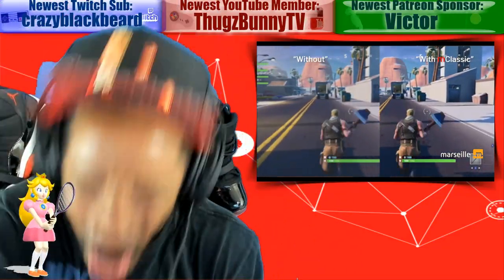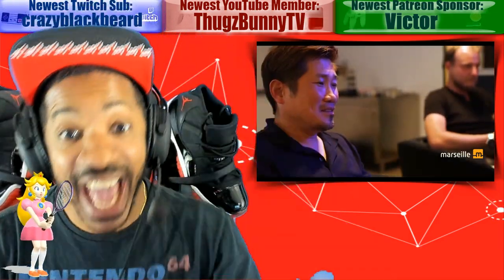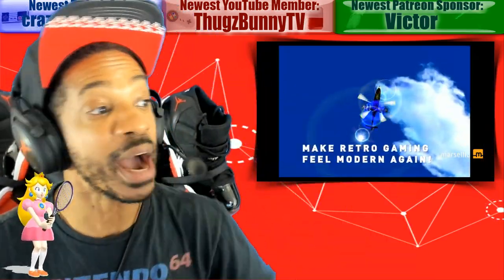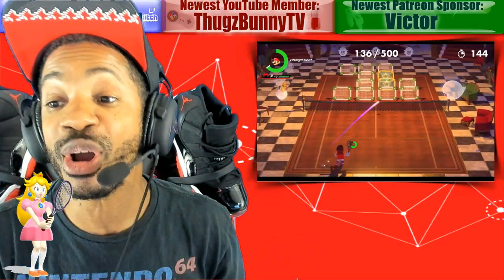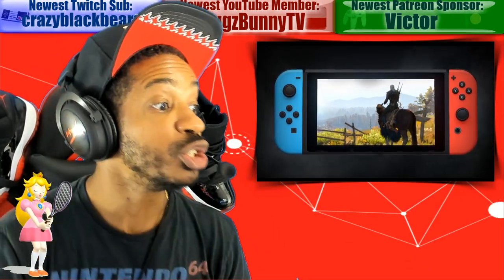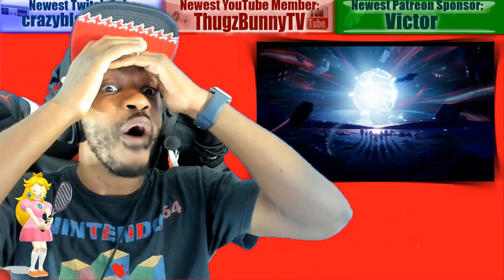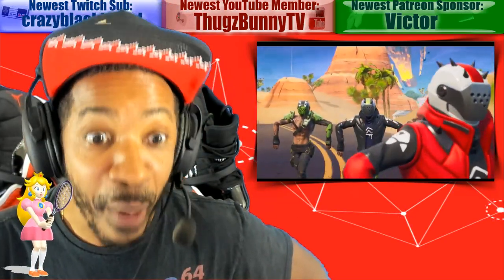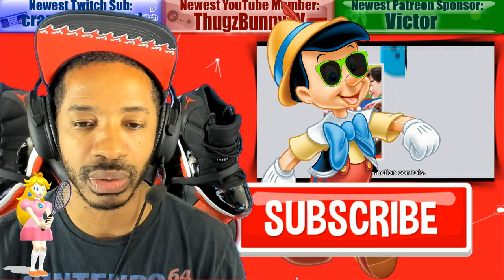Nintendo Switch Pro Coming With A Graphics Processor Adapter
Join an awesome Nintendo Switch community and game with OBE1 everyday! Prize tournaments and more! (3 ways to join):